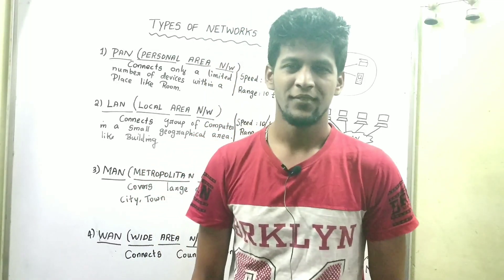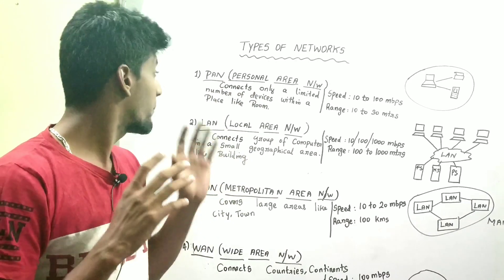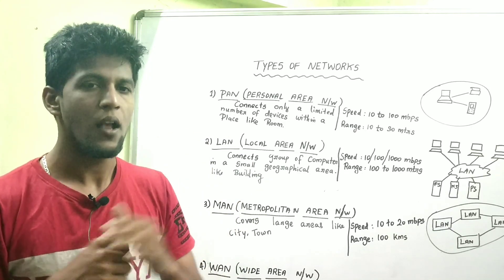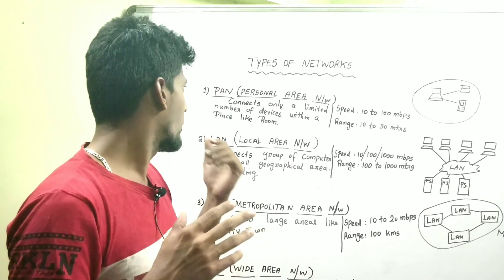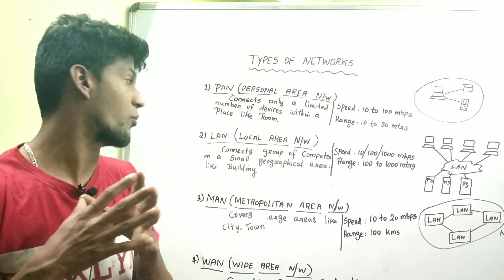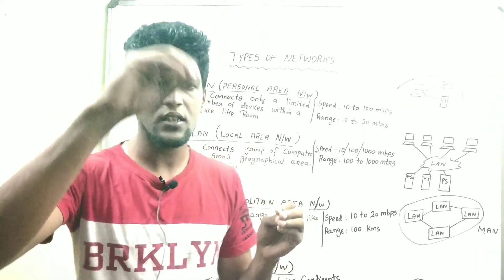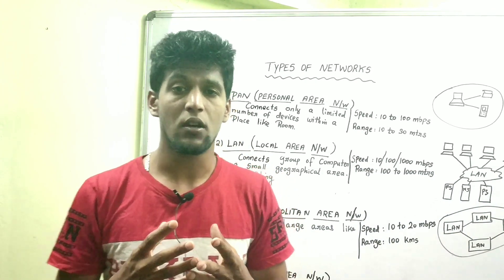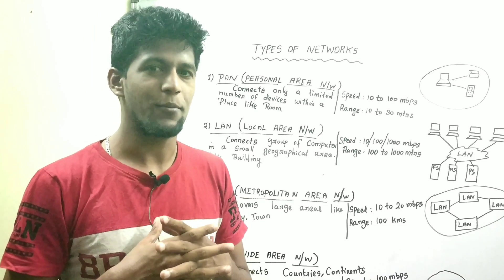Types of Networks (Video-3) in Tamil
PAN
LAN
MAN
WAN